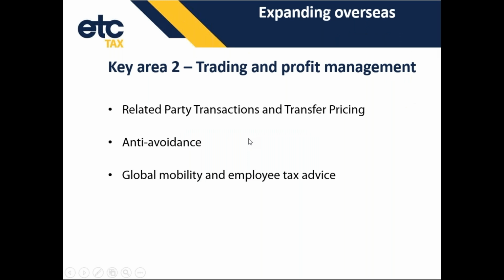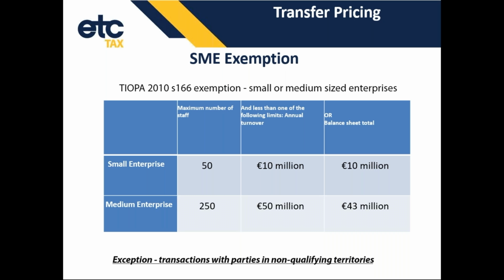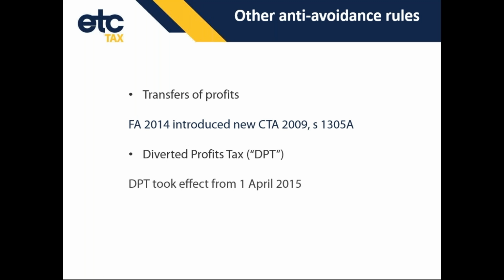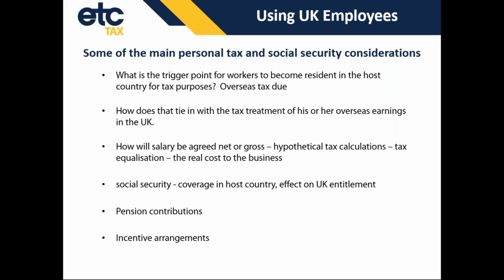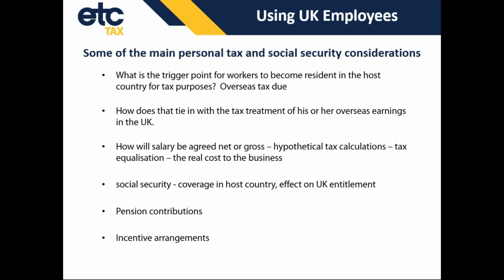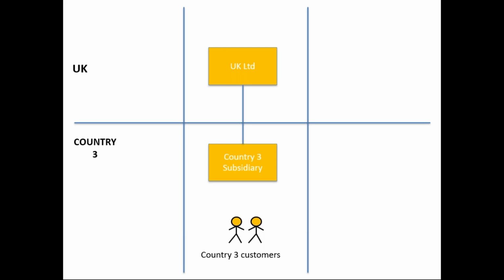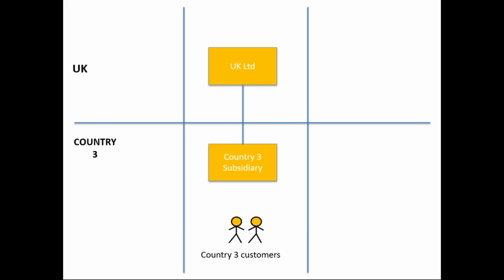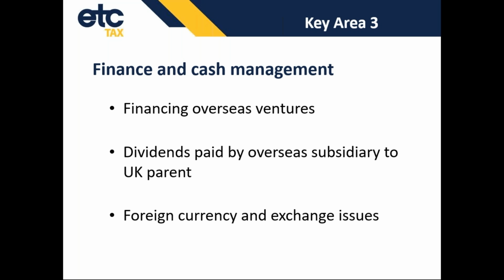Expanding overseas webinar2